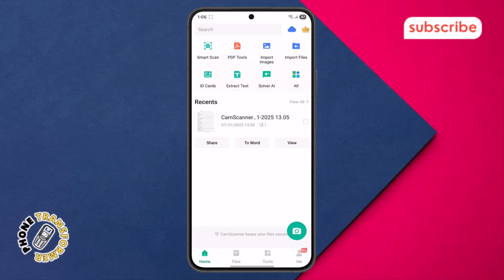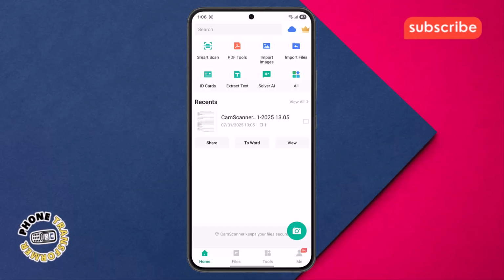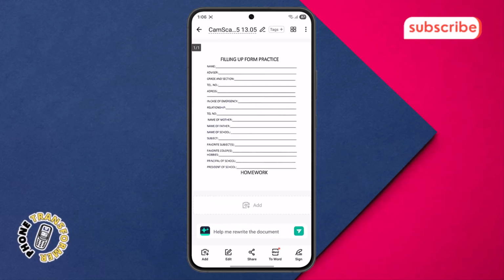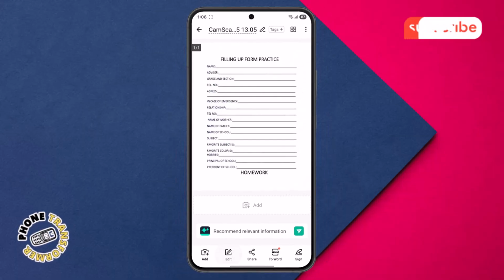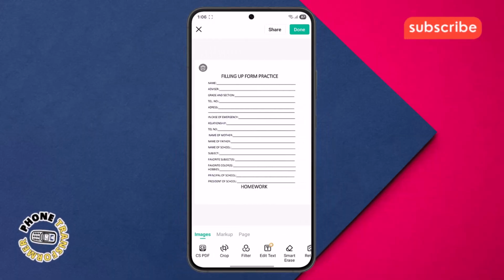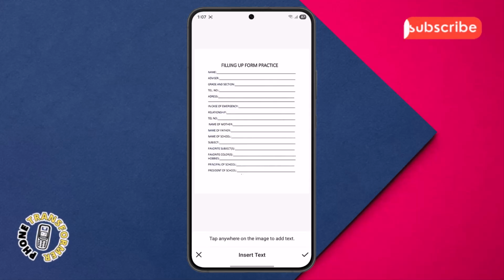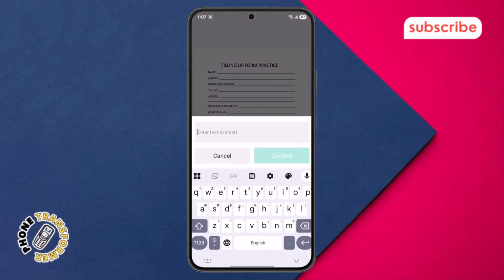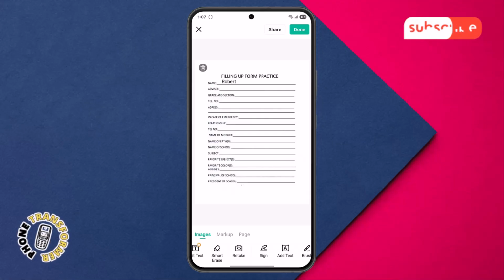How To Edit Files PDF Or Photos In CamScanner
📝 Learn **how to edit files PDF or photos in CamScanner** with this step-by-step tutorial. Discover how to erase, add text, and share your edited documents effortlessly.

⏱️ **-- TIMESTAMPS --**
0:00 - Introduction to editing in CamScanner
0:10 - Step 1: Open CamScanner app
0:22 - Step 2: Locate and open your PDF file
0:32 - Step 3: Access the edit option
0:42 - Step 4: Use smart erase to remove text
0:55 - Step 5: Add custom text to your document
1:08 - Step 6: Share your edited file as a PDF